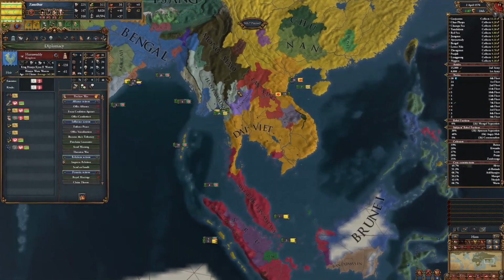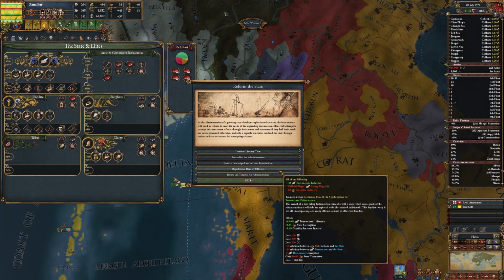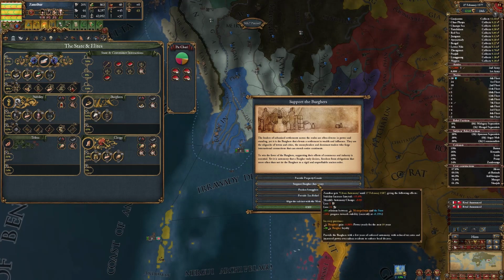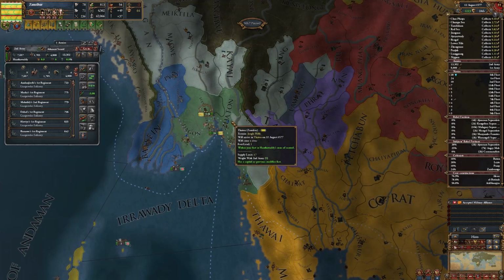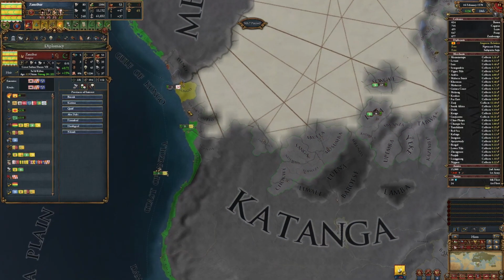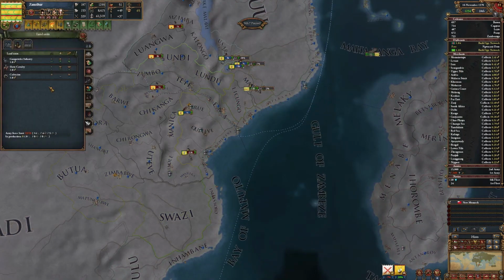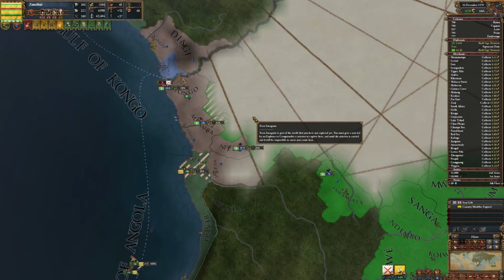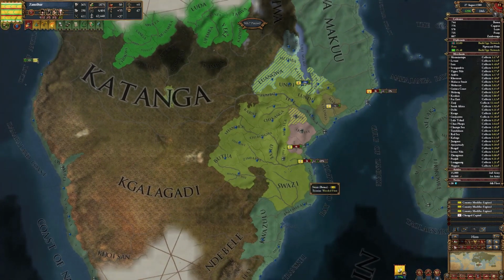Zanzibar Takes the Coast - Ep. 40 - EU4 M&T 3.0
A let's play in the Europa Universalis 4 mod Meiou and Taxes as Zanzibar.

For this series I plan on taking the coastlines around Asia with the aim of controlling the lucrative trade nodes that will eventually while also keeping the European powers outside of Asia in effect forcing them to trade through me.

The series is best viewed in a playlist: Playlist coming soon.